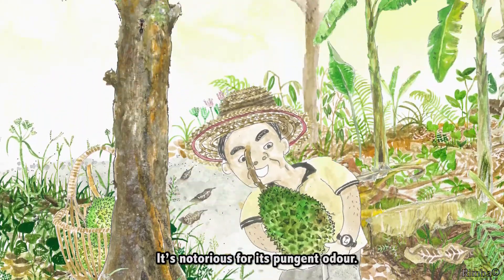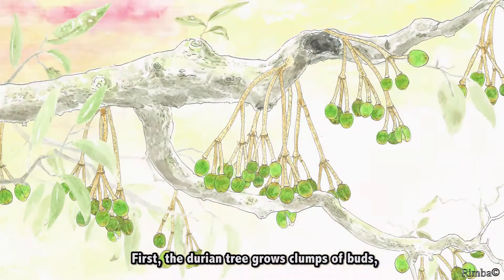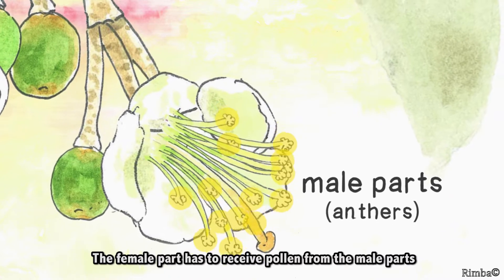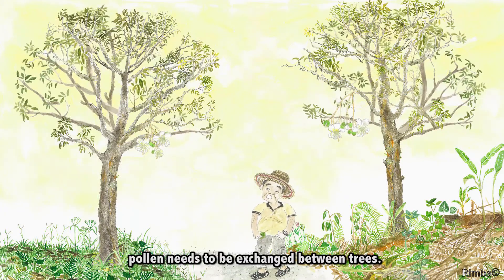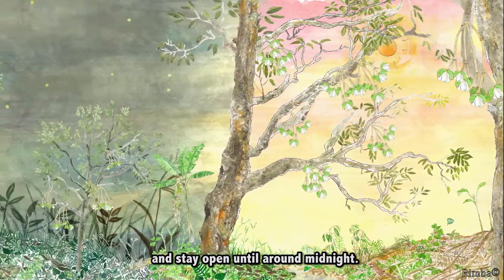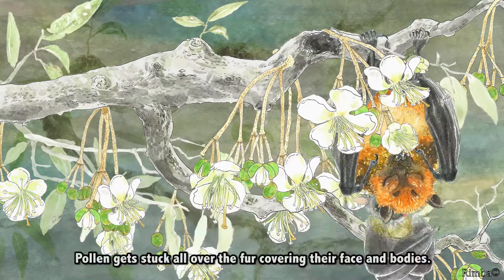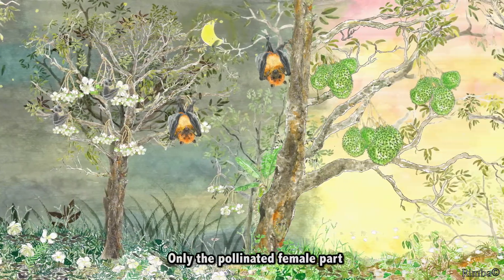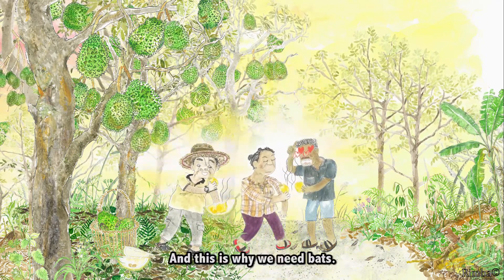The Secret Life of Durian Trees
An educational video by Rimba's Project Pteropus explaining how fruit bats are crucial for durian pollination!

Script: Sheema Abdul Aziz, Mary-Ruth Low
Drawings & Storyboard: Novia Shin, Zoe Shin
Narration: Sheema Abdul Aziz
Animation: Hatchtag Media - Lim Ee-Wei, Andy Wang, Max Ong, Lucius Ong, Unise Cheong